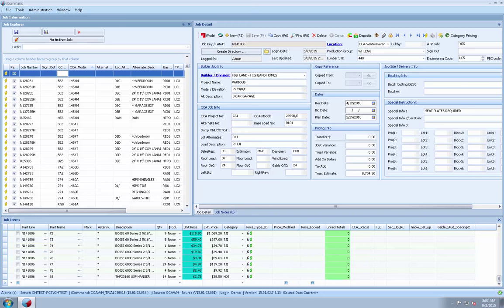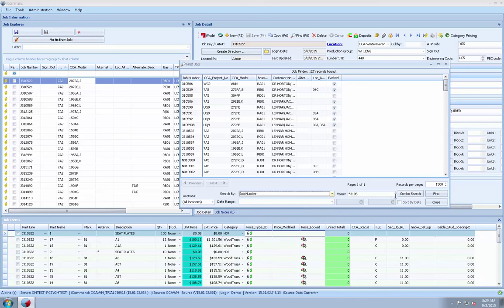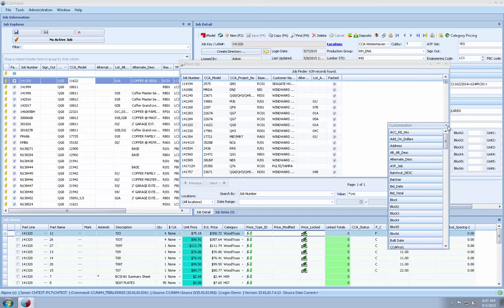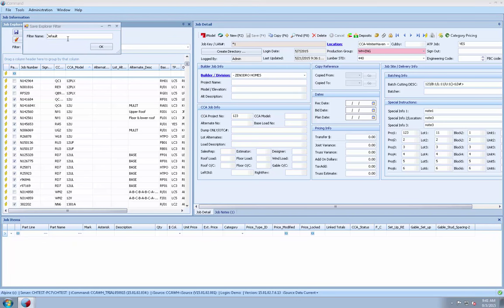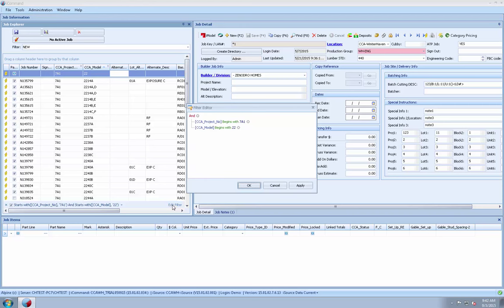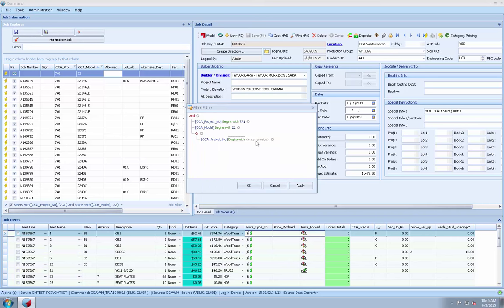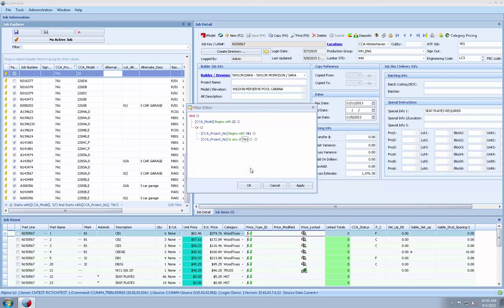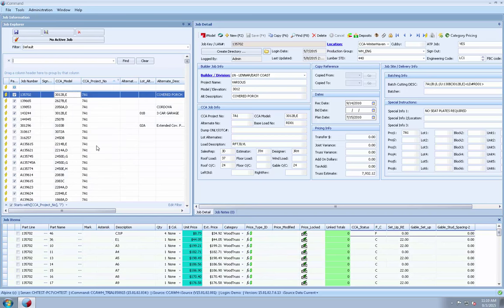iCommand - Searching & Filters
Create Filters
• Auto Filter Row
• Find Panel
• Group By
• Edit Filter
• Save / Save As